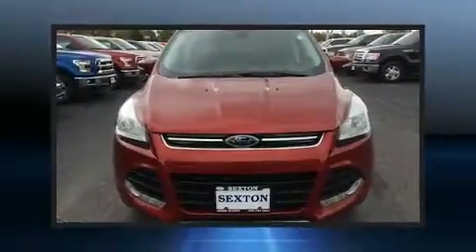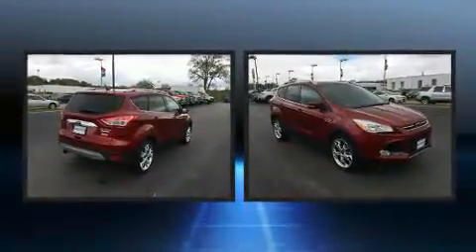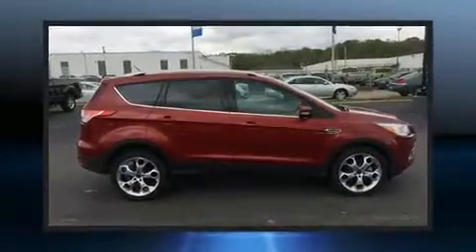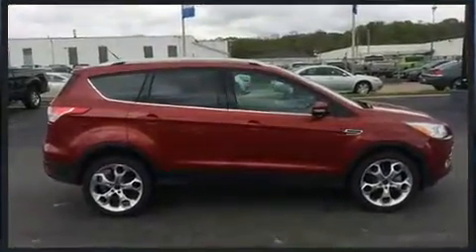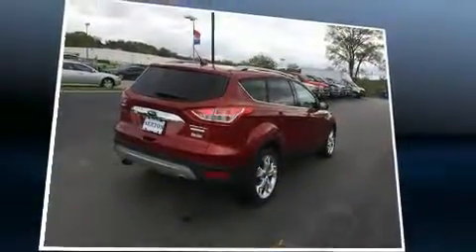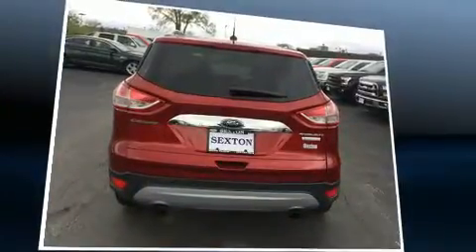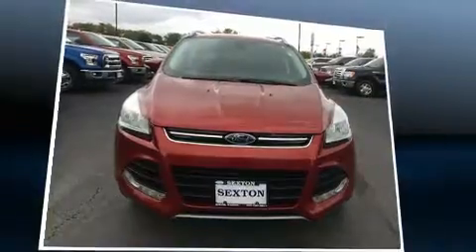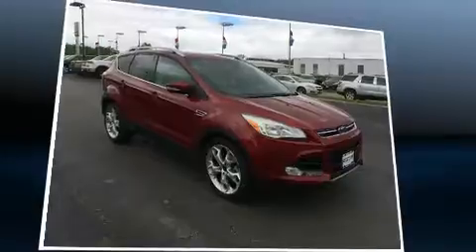2014 Ford Escape Titanium in Moline, IL 61265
Sexton Ford
3802 16th Street

Experience driving perfection in the 2014 Ford Escape. It features a front-wheel-drive platform, an automatic transmission, and a 2 liter 4 cylinder engine. Turbocharger technology provides forced air induction, enhancing performance while preserving fuel economy. Ford prioritized practicality, efficiency, and style by including: delay-off headlights, a tachometer, variably intermittent wipers, adjustable headrests in all seating positions, heated seats, a power rear cargo door, and air conditioning. You and your passengers will enjoy the stereo system, which includes a CD player with MP3 capability, steering wheel mounted audio controls, and 10 speakers, providing excellent sound throughout the cabin. Passenger security is always assured thanks to various safety features, such as: dual front impact airbags with occupant sensing airbag, head curtain airbags, traction control, brake assist, ignition disabling, and 4 wheel disc brakes with ABS. With electronic stability control supplementing mechanical systems, you'll maintain precise command of the roadway. We pride ourselves in consistently exceeding our customer's expectations. Stop by our dealership or give us a call for more information.